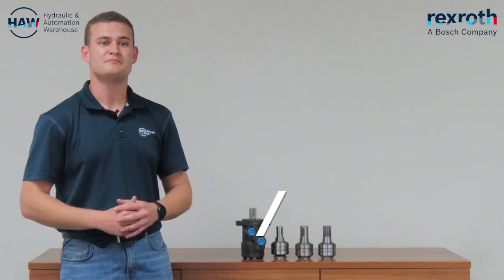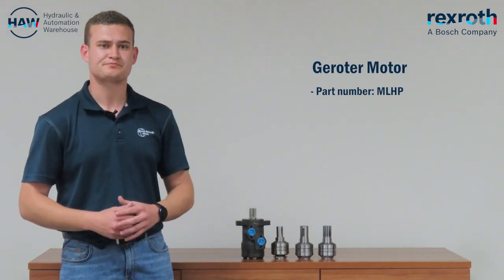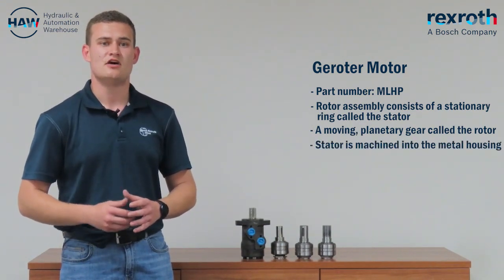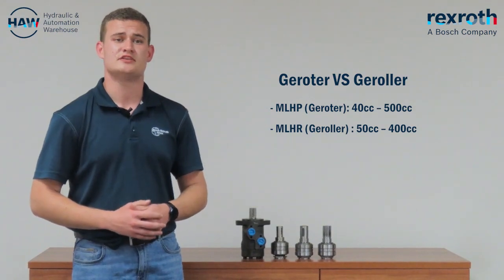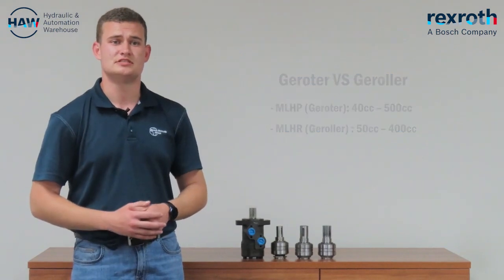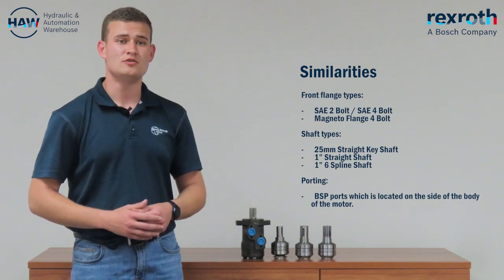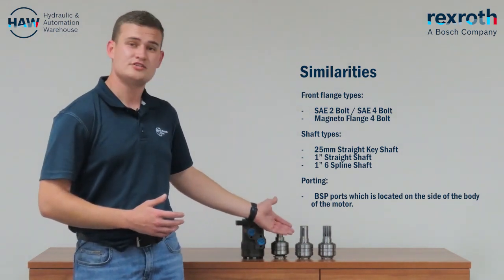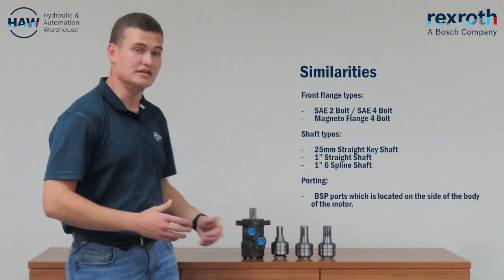HAW - Geroter & Geroller Motors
M+S Hydraulic has engineered a range of low-speed high torque motors that are well suited for long-lasting performance with a maximum displacement of 801 cm3/rev and a 240 litres per minute oil flow. Low speed high torque hydraulic motors remove the need for gearboxes, being an efficient and reliable component of a hydraulic system.

Renowned for high-performance hydraulic motors, steering units, valves, brakes and accessories, the M + S Hydraulic brand offers complete cost-competitive solutions. Featuring award-winning designs, the range helps turn hydraulic systems into exceptionally reliable and efficient machines.